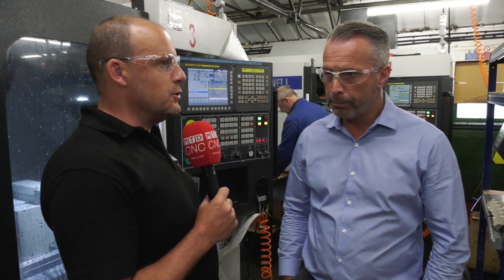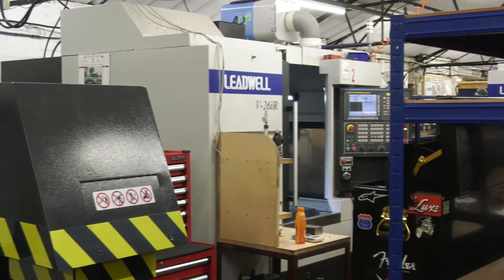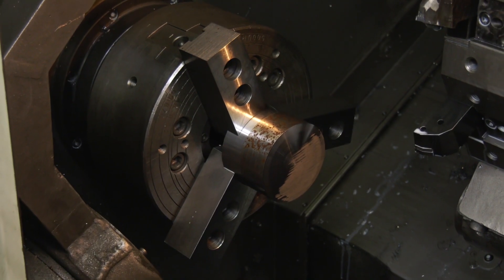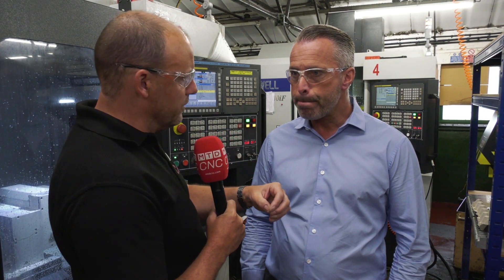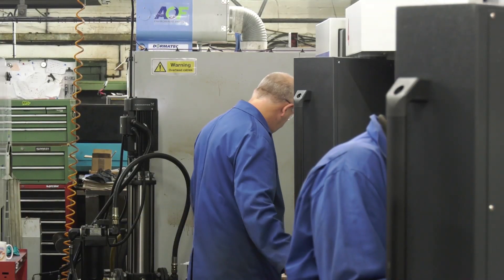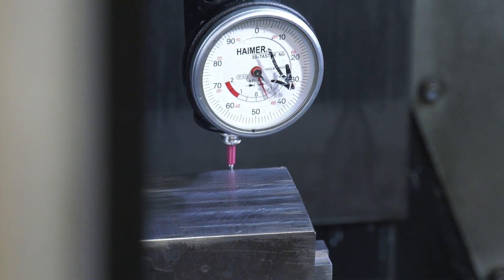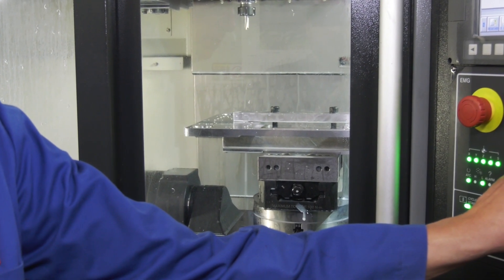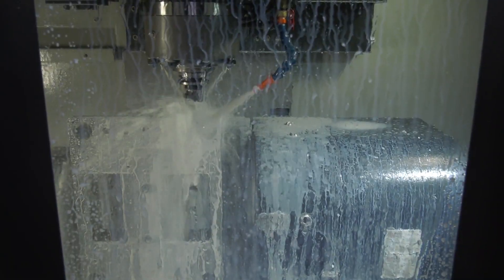F1 and Aerospace machining at Croft Engineering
Following on from last week's blast from the past, Paul picks up the story at Croft Engineering with Troy Dennis. We learn about all the machines he has purchased and the reasons why.